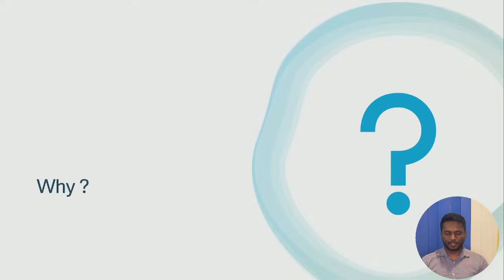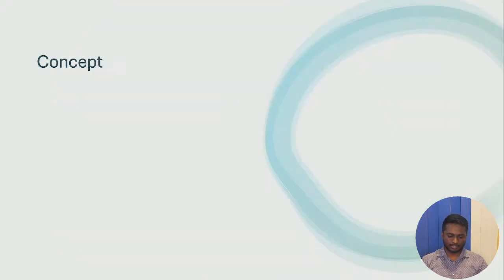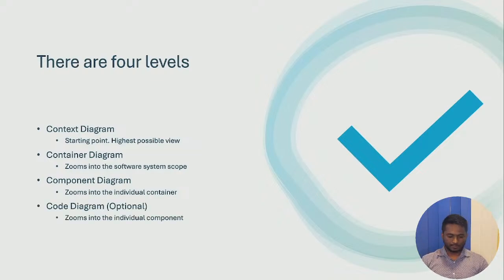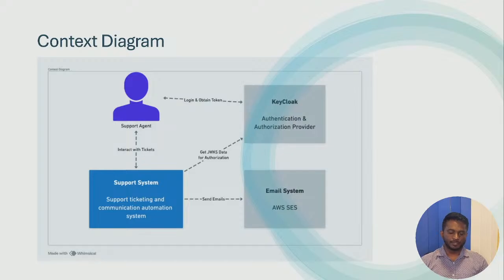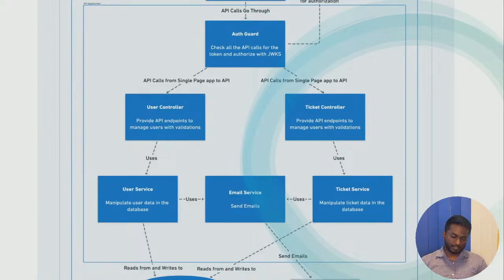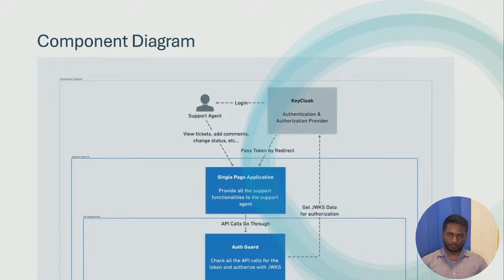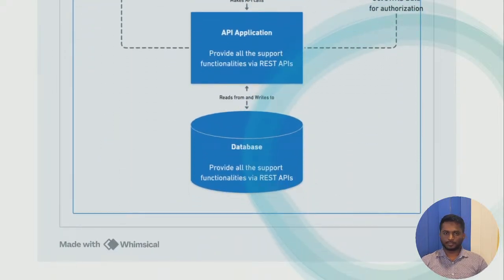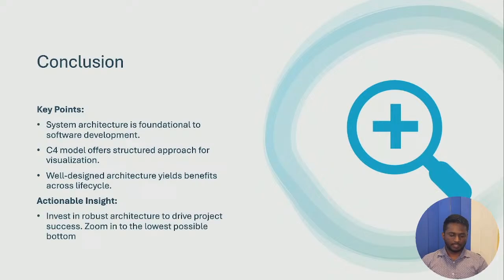Digis Tech Talk - Episode 3 | System Architecture Overview - C4 Model: Designing Scalable Systems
🌟 Exciting Announcement! Join us for an enlightening tech talk 🚀 by Sandun Rathsara, our esteemed Tech Lead 🖥️. Dive into the world of system architecture with a focus on the C4 Model 🏗️. Discover the secrets behind designing scalable systems with practical insights and expert guidance. Don't miss out on this opportunity to level up your architecture game! 💡🔐